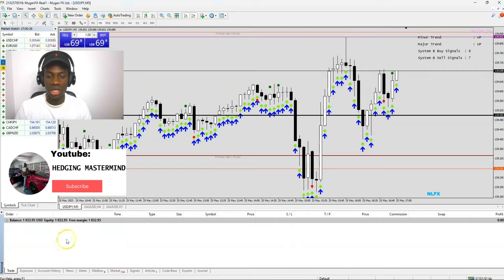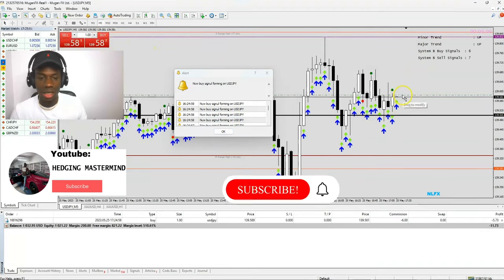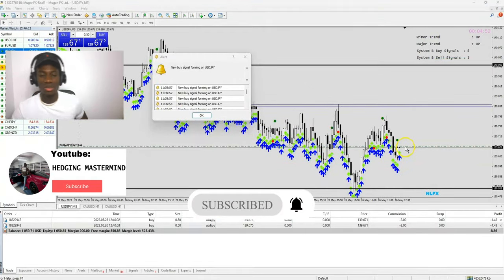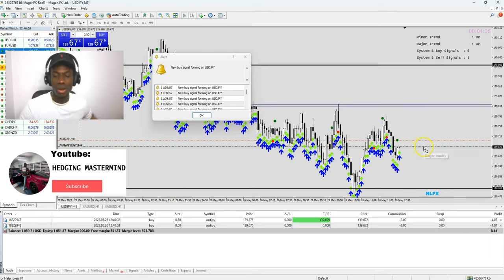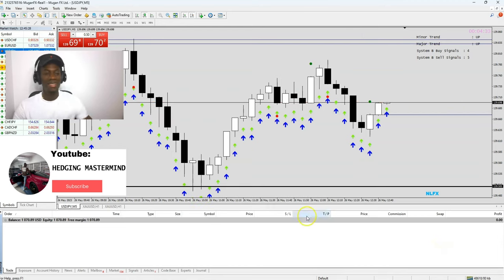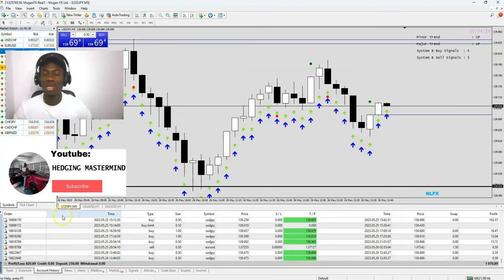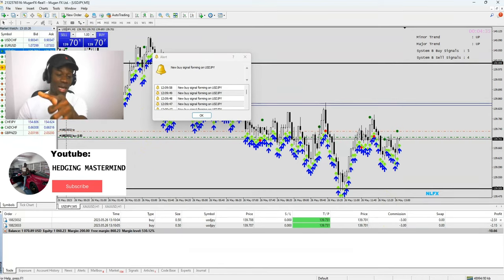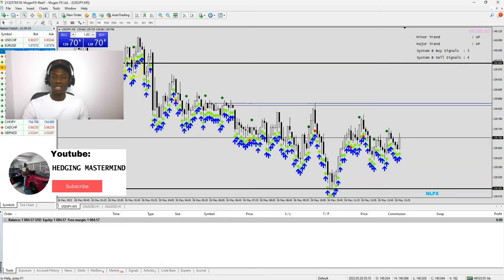💰🔥 Secret scalping strategy I used in 2 Days Scalping on a small account! 📈💪FOREXLIVE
🔴 Free 3 to 12 Months V.I.P Daily Signals Trial: [Message me "TRIAL" here]

Fun with scalping, hedging, live trading, and more! Explore the world of forex with me! 🚀